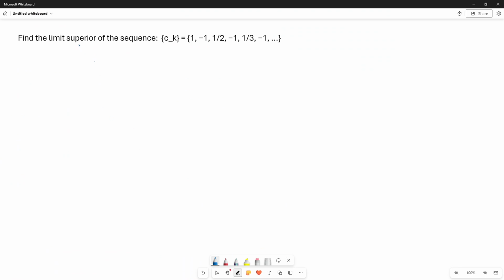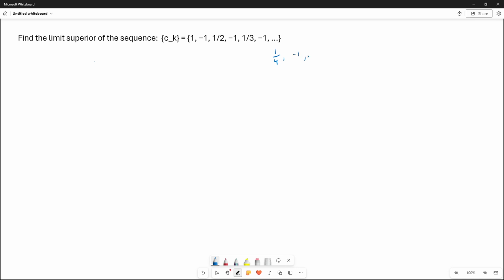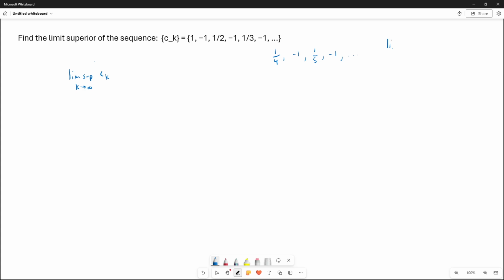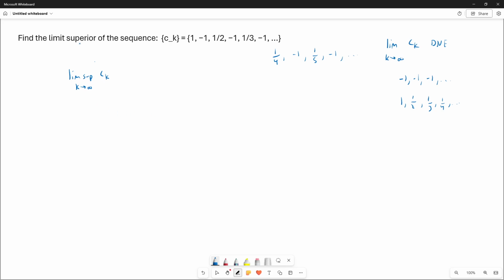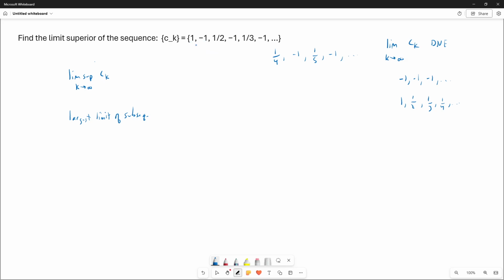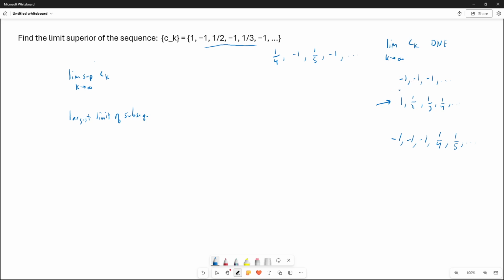Lim Sup of a Complex Sequence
We find the lim sup or limit superior of a complex sequence.